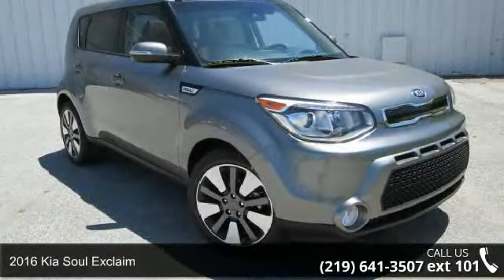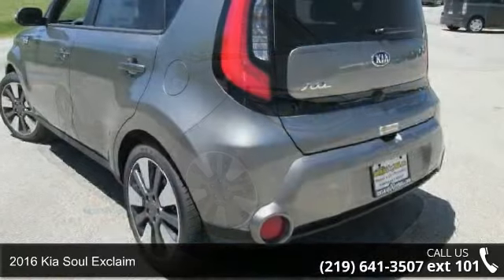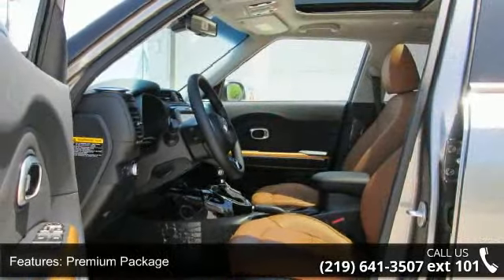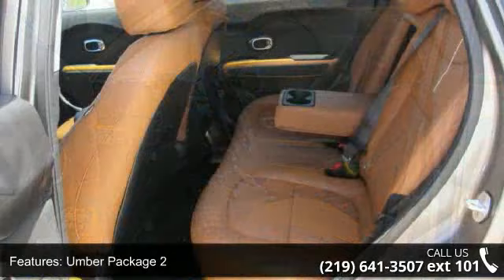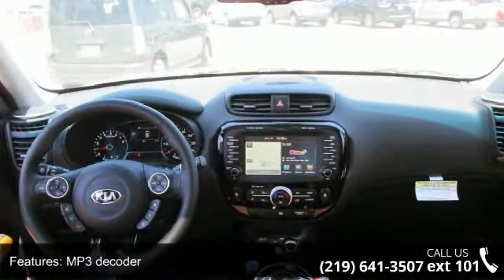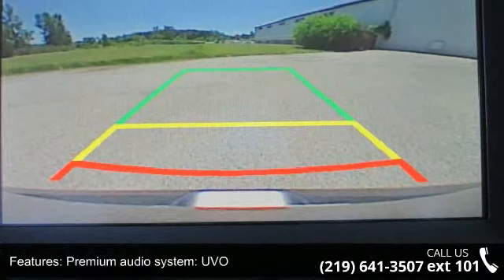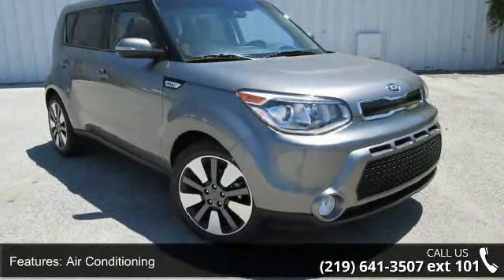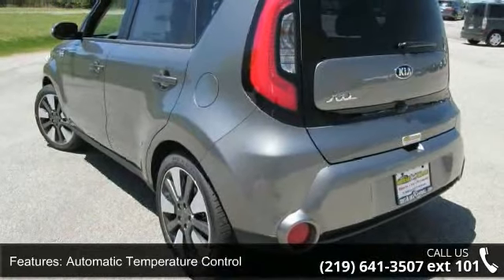2016 Kia Soul Exclaim - Southlake Automall - Merrillville...